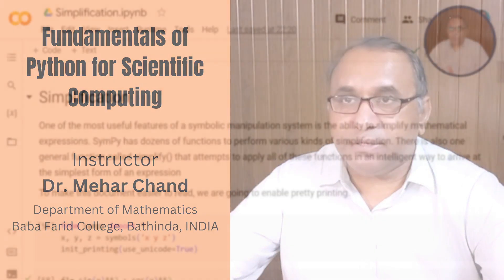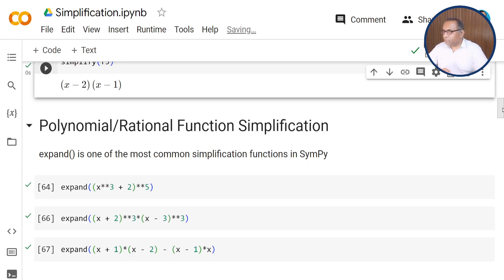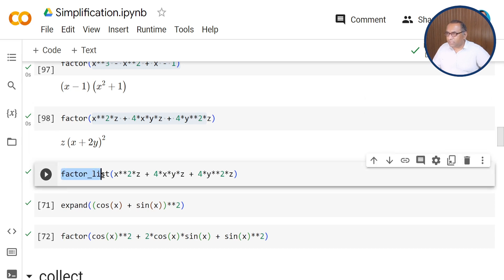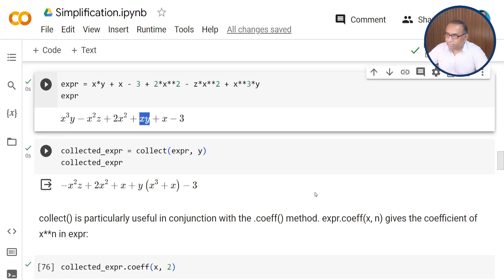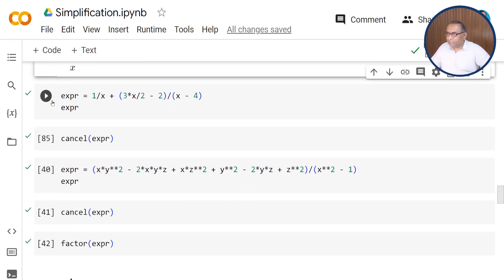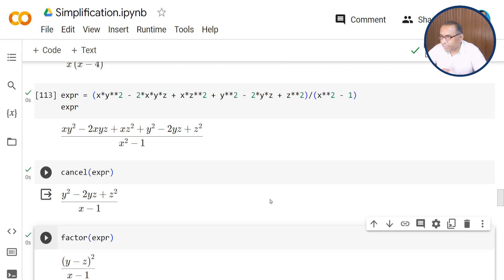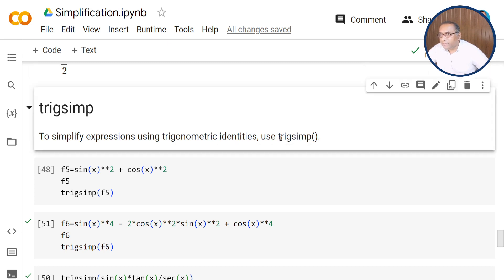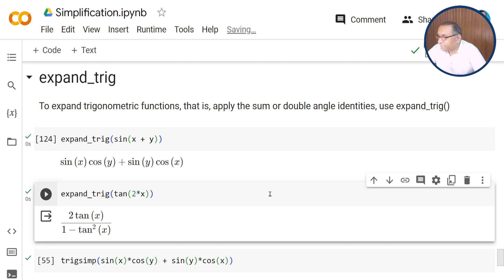Simplifying Mathematical Expressions in Google Colab Notebook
Simplifying Mathematical Expressions with SymPy in Google Colab Notebook || Simplifying Mathematical Expressions with SymPy in Google Colab Notebook